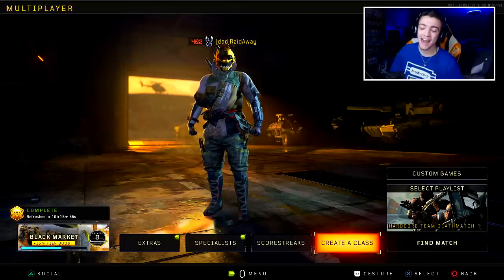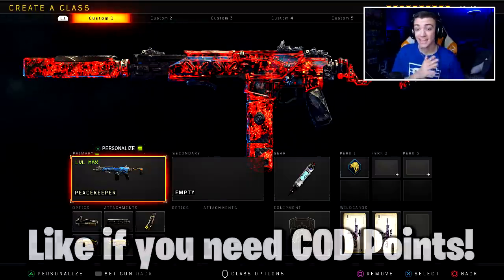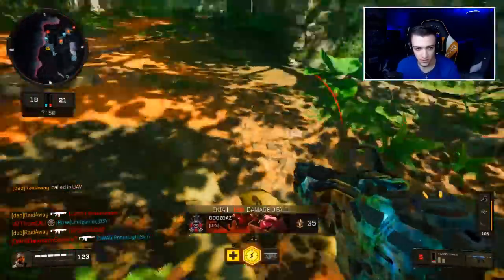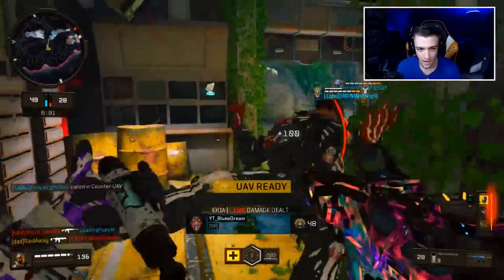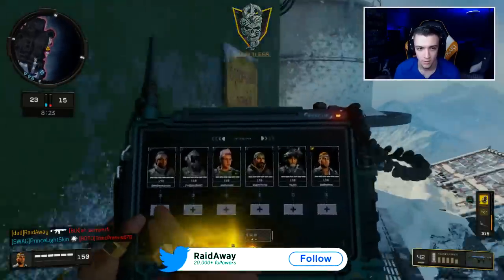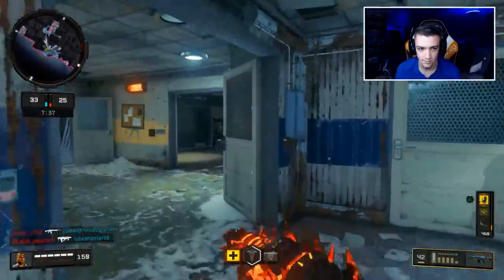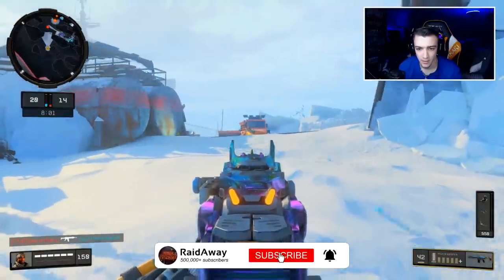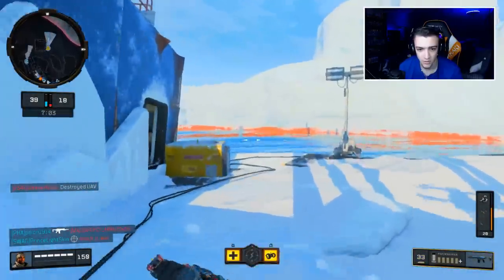*PROOF* this NEW WEAPON is like CHEATING.. (wow)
Leave a "LIKE" If you enjoyed this VIDEO! the PEACEKEEPER IS LIKE HACKING.. WOW!

I upload anything from Black Ops 4 Best Class Setups, Tips and Tricks, News and Updates, How to Rank up Fast Tips, Dark Matter and Diamond Camo Tips, Black Ops 4 Item Shop and Black Market Updates and more!